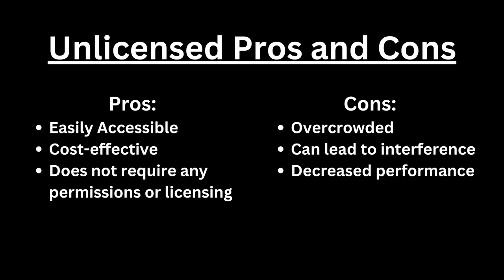Licensed vs Unlicensed Radio Frequencies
Explore the world of wireless communication in our video on Licensed vs. Unlicensed Frequencies. Discover how these frequencies impact our daily lives and communication technology.

Key Points Covered:
1. Licensed Frequencies (Part 1):
   - Owned by government or authorized entities.
   - Managed by FCC and similar bodies globally.
   - Exclusive access through a licensing process.
   - Used for critical services and commercial applications.

2. Unlicensed Frequencies (Part 2):
   - Open for public use, no license required.
   - Commonly used for Wi-Fi, Bluetooth, and more.
   - Operate in Industrial, Scientific, and Medical (ISM) bands.

3. Advantages and Disadvantages (Part 3):
   - Licensed: Reliable, interference-free, complex process.
   - Unlicensed: Accessible, cost-effective, potential congestion.

4. Conclusion (Part 4):
   - Choose wisely based on your communication needs.
   - Licensed offers reliability, while unlicensed provides flexibility.
   - Gain insights for making informed frequency decisions.

Expand your knowledge and make informed choices in the world of Licensed and Unlicensed Frequencies.